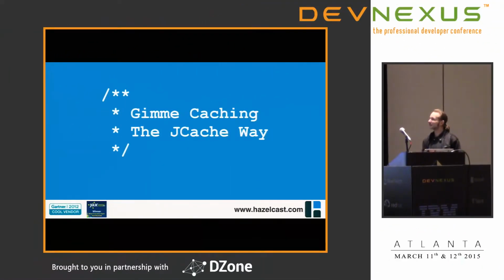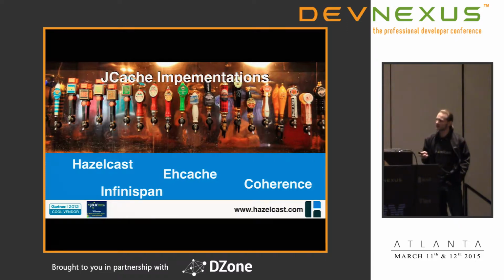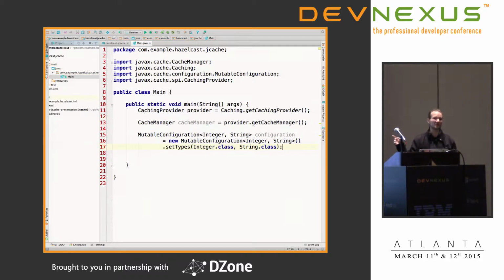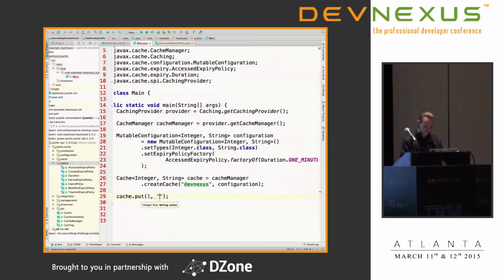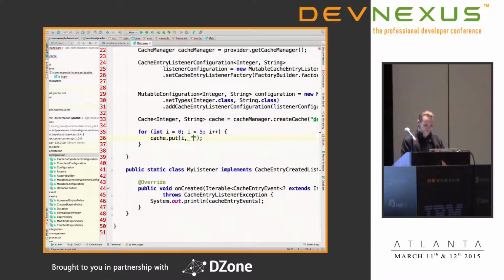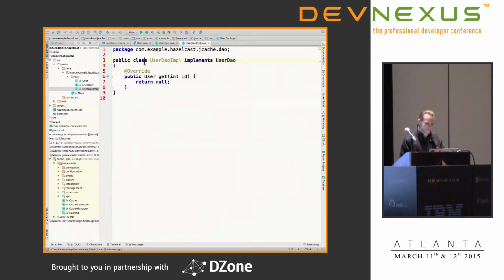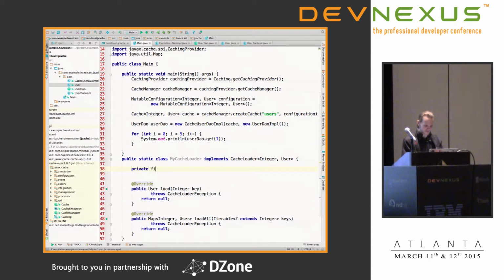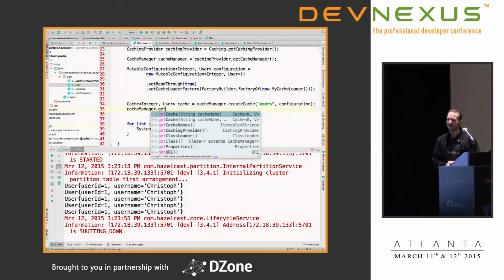Devnexus 2015 - Gimme Caching, the Hazelcast JCache Way by Christoph Engelbert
A software system cannot possibly imagined without Caching today and it was time for a standard. No matter if you want to cache database queries, generated HTML or results of long running calculations, new systems have to reach a critical mass to be successful. Therefore caching becomes a First-Class-Citizen of application landscape, the principle of Caching First. JCache has grown for 13 years to it’s final success and had an amazing Co-Spec-Lead, Greg Luck - the inventor of EHcache.